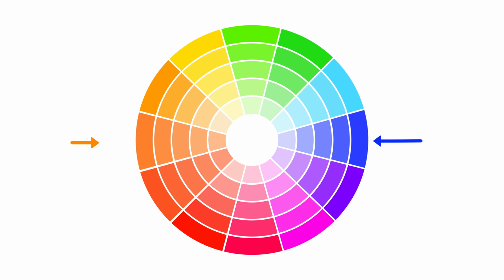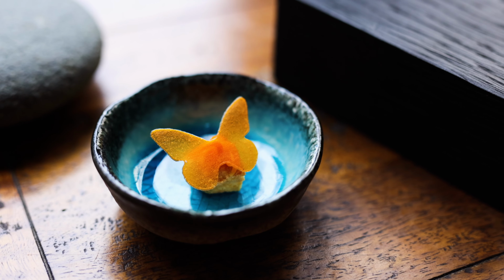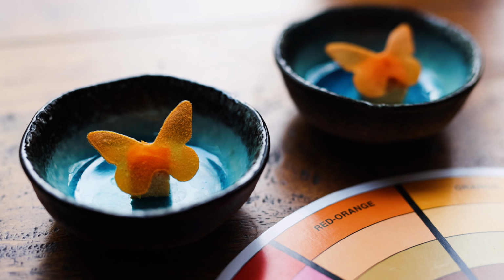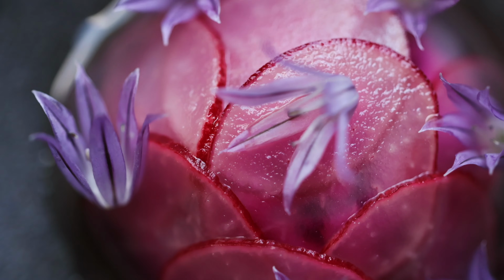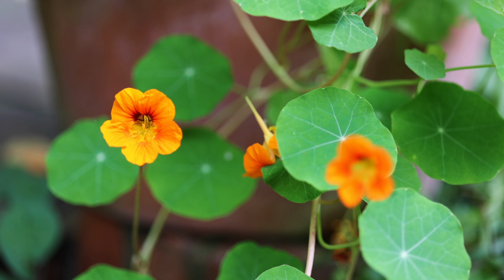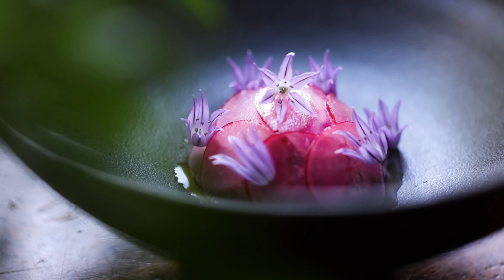Food Presentation Techniques & Colour Theory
Food presentation principles and techniques from vegetable crisp garnishes to colour theory and service wear. I wanted to show and talk about some of the techniques I find useful when thinking about how I want to present my food. Not hacks and tricks but really useful principles to have in mind so you can make beautiful creative dishes that still always keep flavour as the key focus.

Video Timestamps -

00:00 Introduction
00:59 Colour Theory
3:59  Edible Flowers & Plants
5:10 Caramelised Honey Crisps
5:47 Pine Needle Crisps
6:20 Natural Elements in serving
7:16 Service wear & ceramics
10:14 Using layers
11:46 Fruit Glass
12:40 Vegetable Crisps
13:50 Simplicity
14:46 Ignore the rules